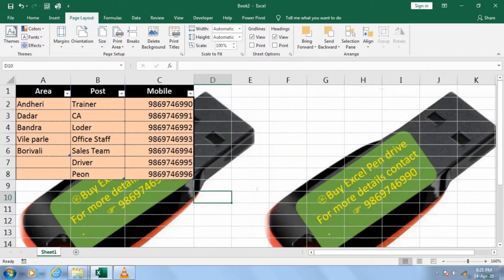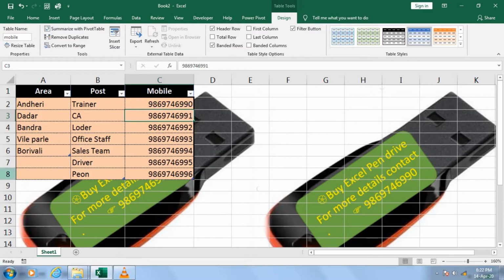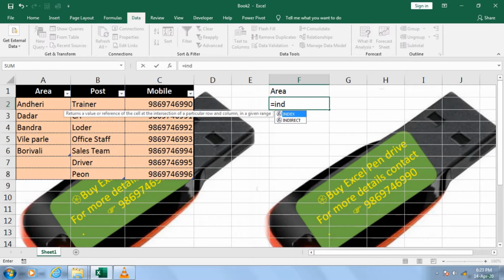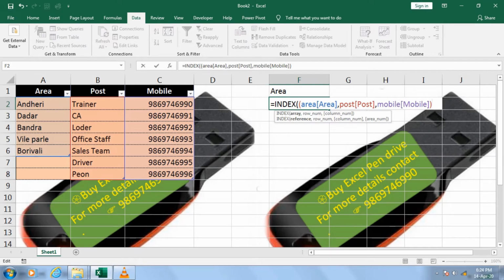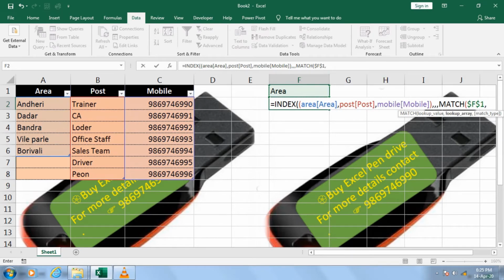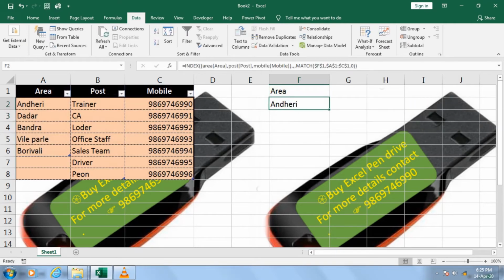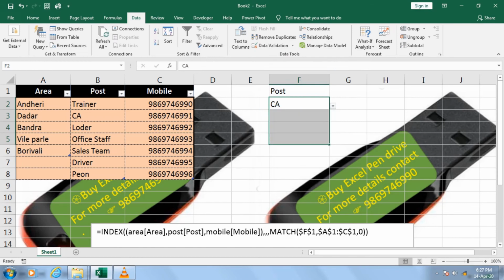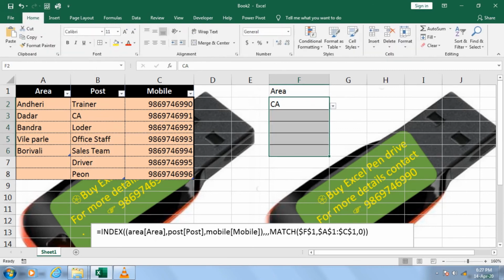Dependent drop down list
About: UPDATESKILLS is a YouTube channel, where you can get Information about EXCEL, ADV.EXCEL, Stock market basic and Advance formulas, TALLY| GST|PAYROLL and many more.

If you are new to channel and want to learn from beginning please

If you like to join my online personal live training or purchase them please and avail special discounts.
Click below link to start video